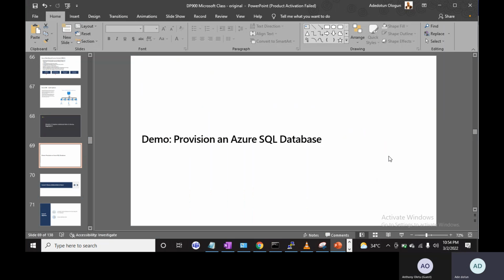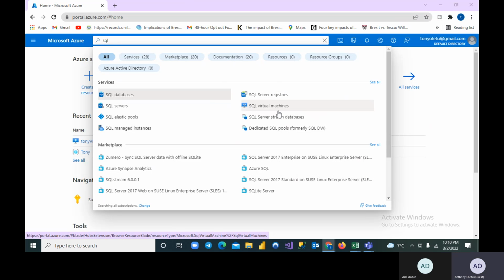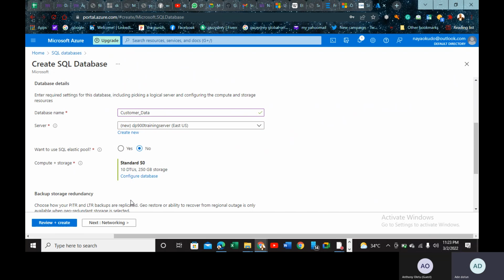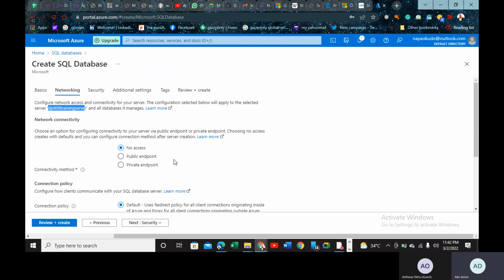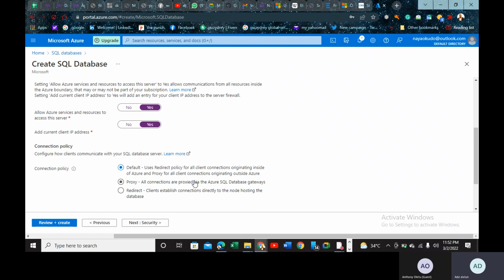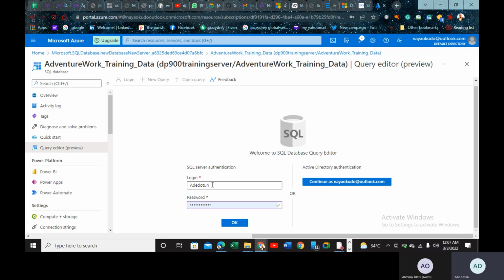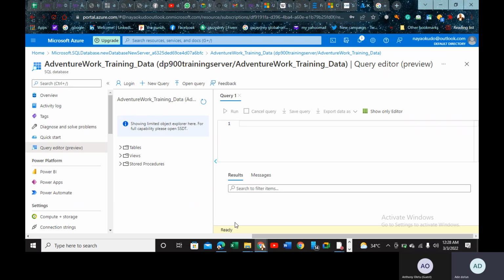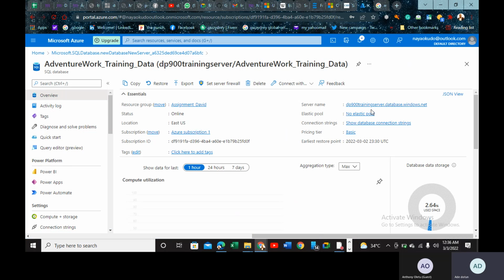Azure Data Fundamental 002